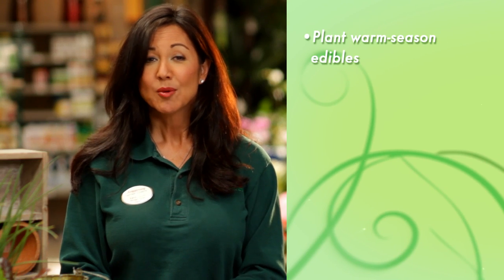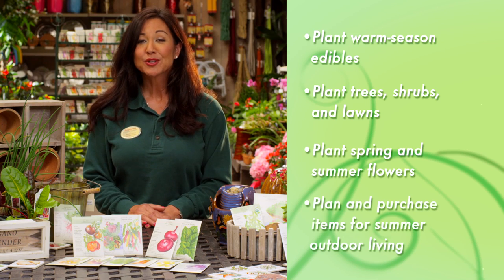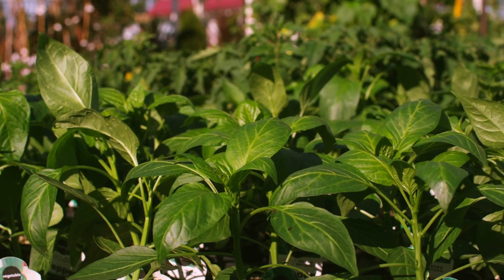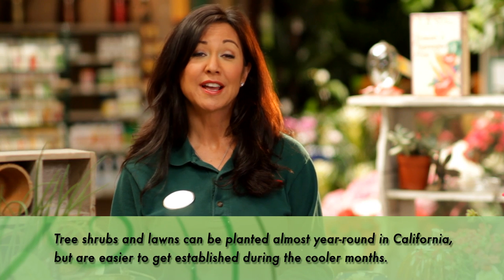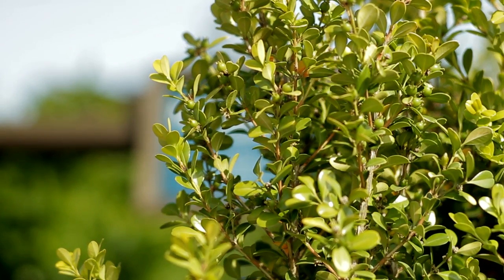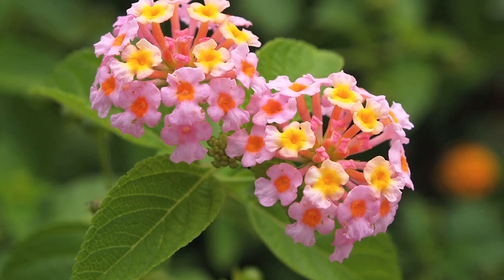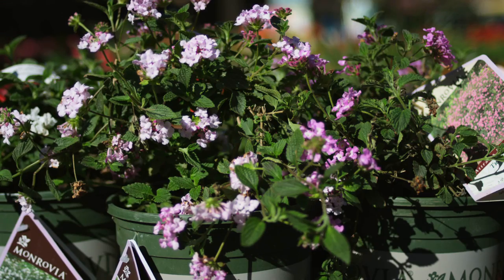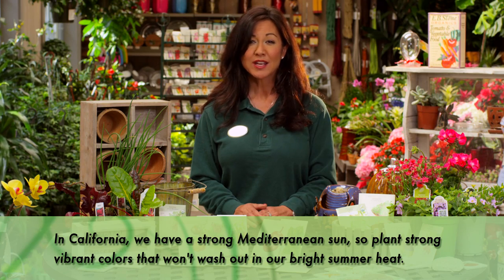Tips for Spring Gardening - Armstrong Garden Centers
This video is provided by Armstrong Garden Centers.